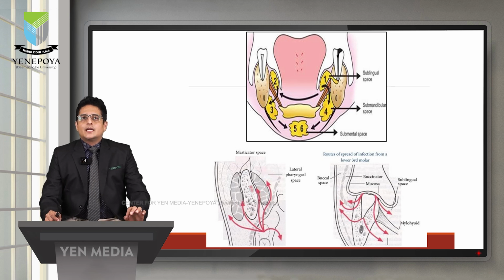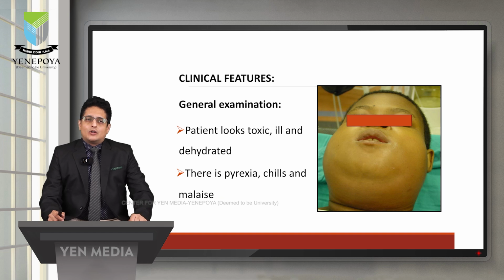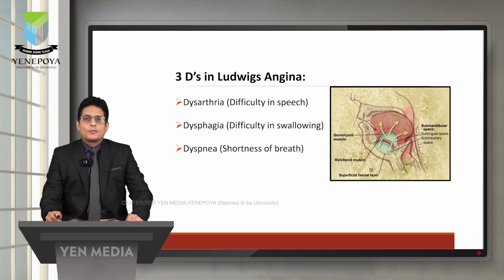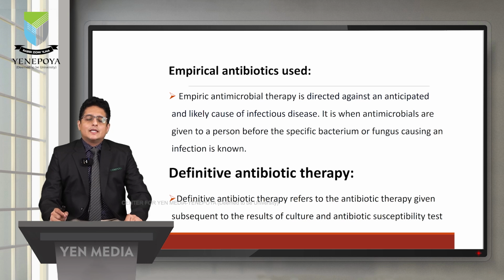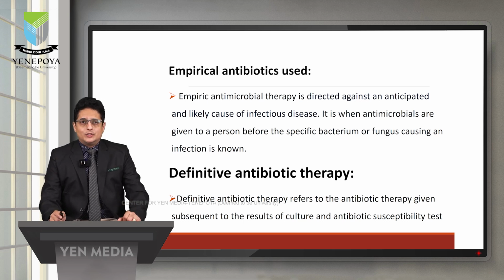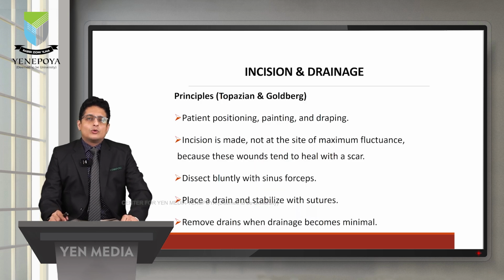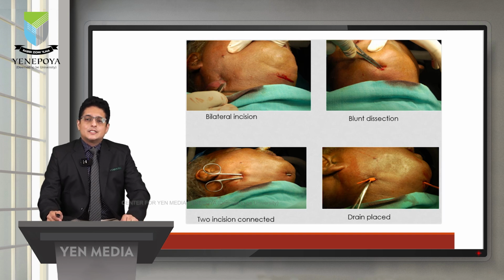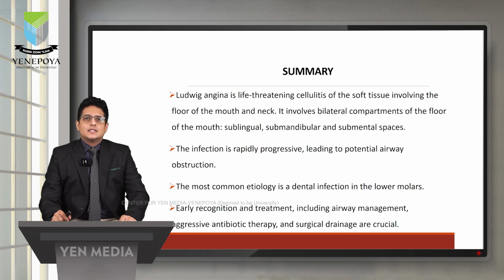Ludwigs Angina | Oral & Maxillofacial Surgery | Yenepoya Dental College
Ludwigs Angina

By: Dr. Arvind Rao H T
Additional Professor
Department of Oral & Maxillofacial Surgery